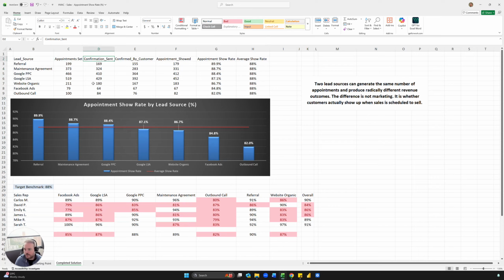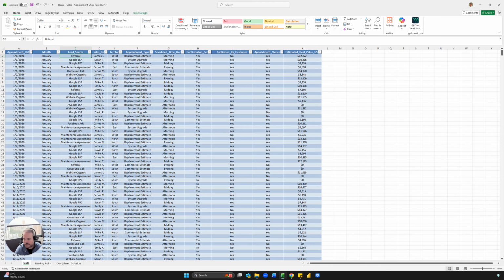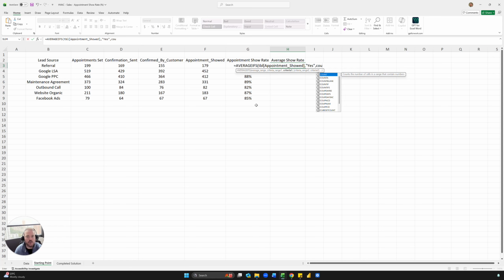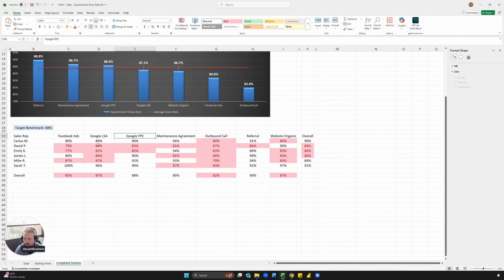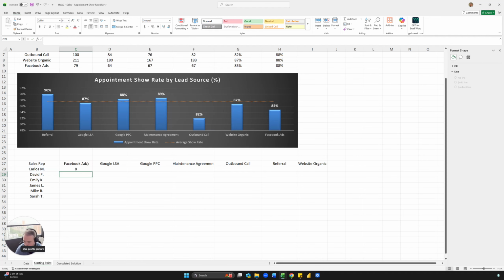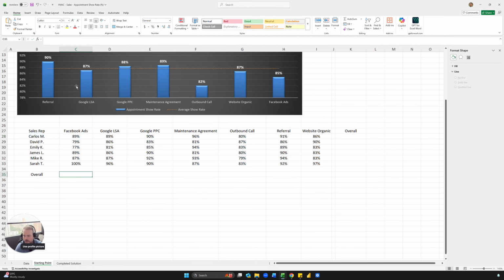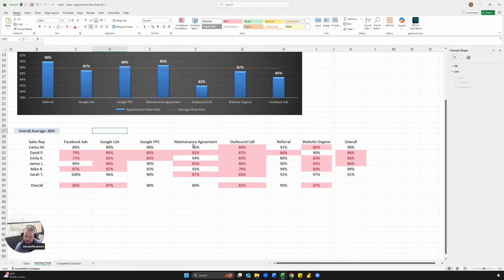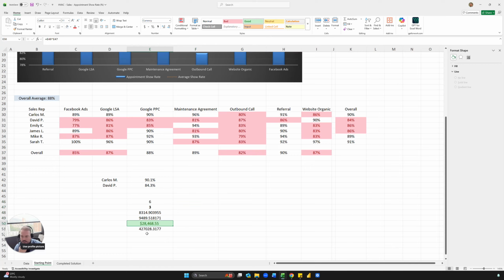HVAC: Appointment Show Rate | Find Your Best Lead Sources by Show Rate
Two lead sources can generate very different revenue, even with the same number of appointments.

In this video, I show how to calculate Appointment Show Rate and break it down by lead source and sales rep. You will see how confirmations, customer responses, and actual show behavior affect real outcomes, not just top-of-funnel volume.

If you want the file used in this video, you can download it